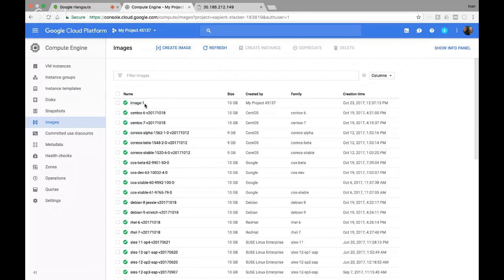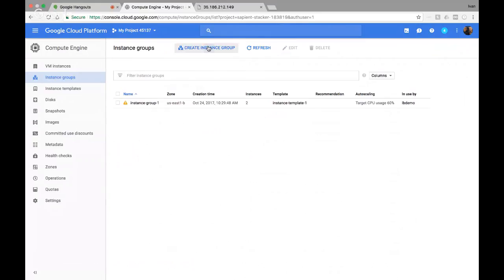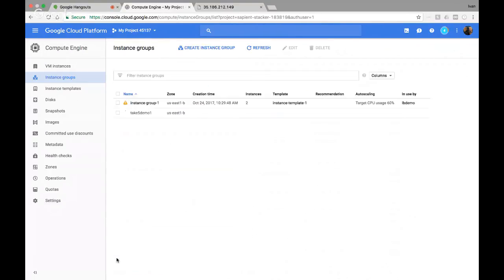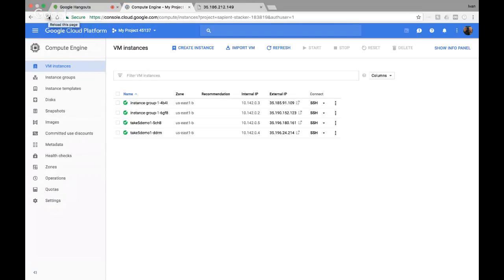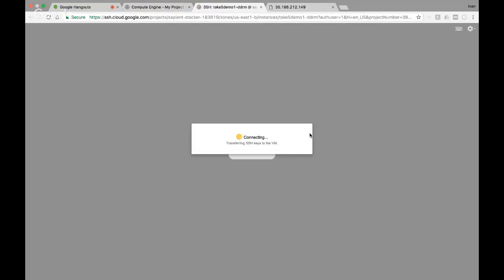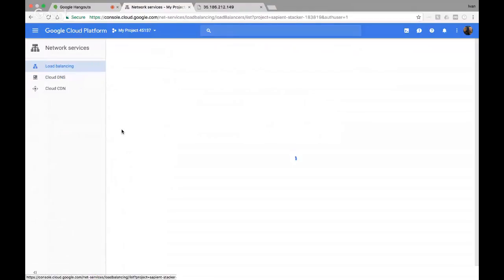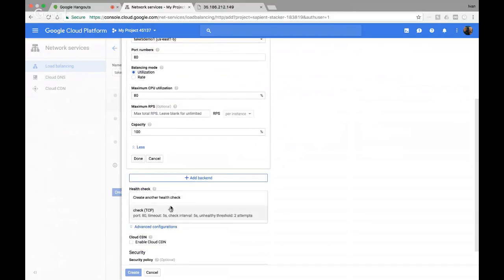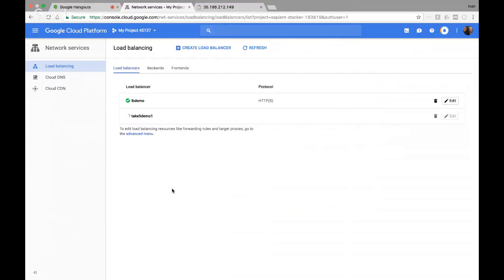Take5: Quickly Deploying Load Balancer on Google Cloud Platform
Ivan Ramirez will show how to quickly configure a load balancer in Google Cloud Platform with backend services.